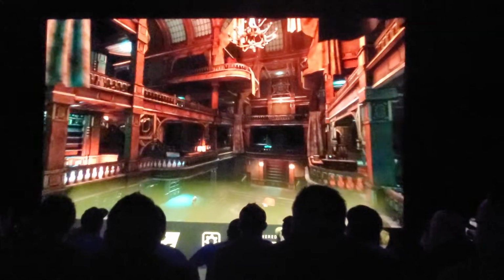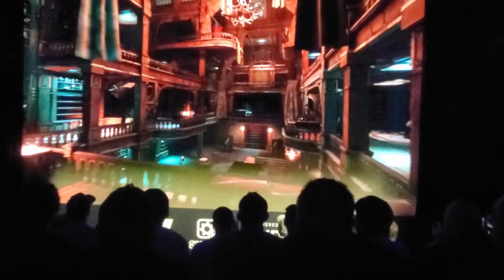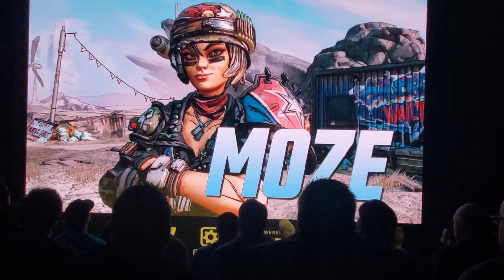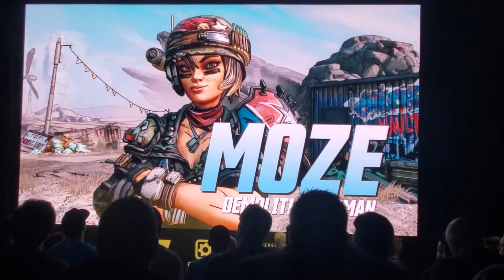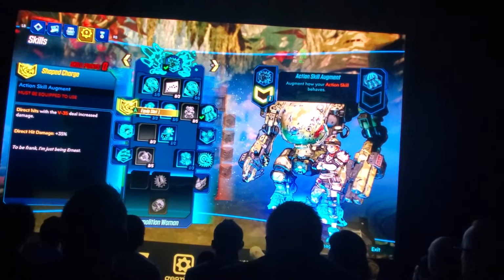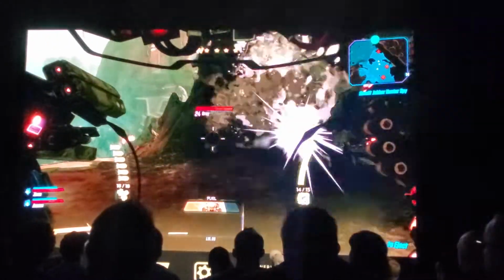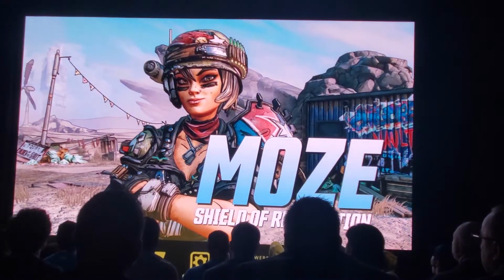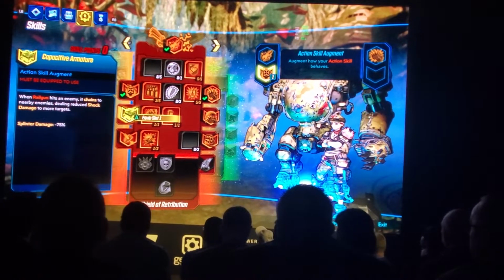Phirst Look - Borderlands 3 exhibit at E3 2019 - Scott Kester (Art Director) speaks before the demo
Borderlands 3 Art Director Scott Kester discussed the making of Borderlands 3 and some game features before taking my group to play the demo of the game. I was in the first group to play on Day 1 of E3. Here is the talk he gave.